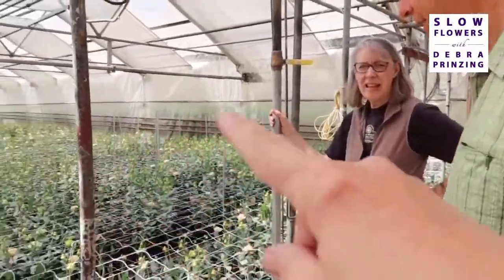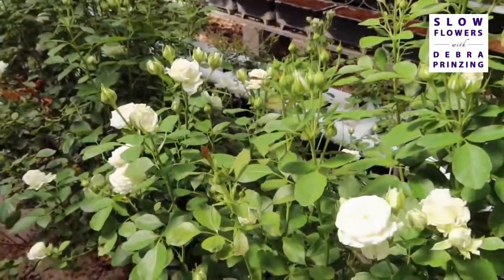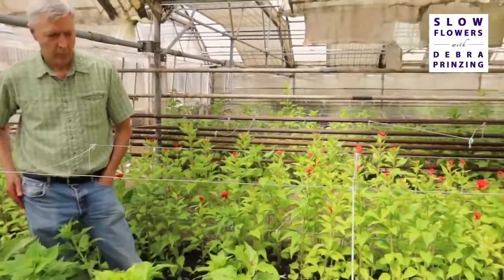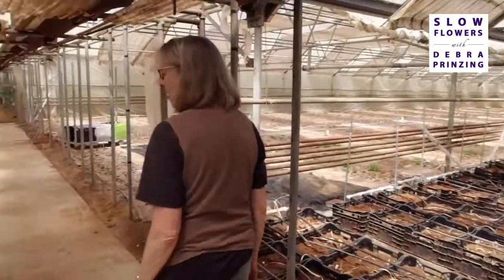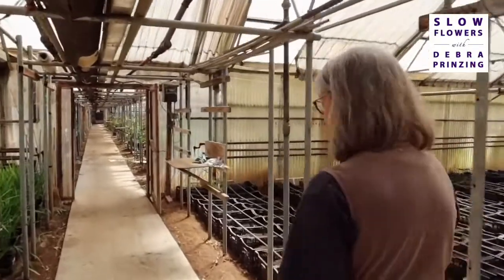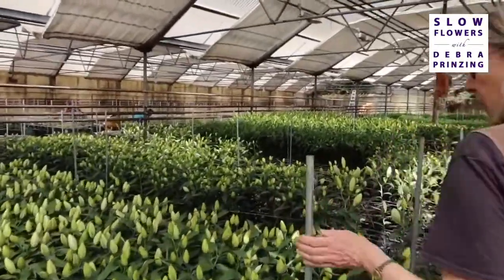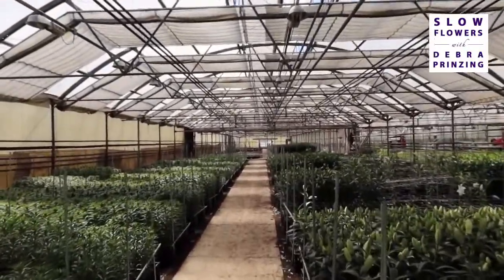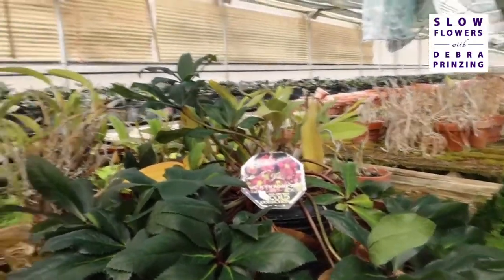Slow Flowers Show Episode 568V (Part Two)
The 50 Mile Bouquet Series: Peterkort Roses with siblings Sandra Peterkort Laubenthal and Norman Peterkort - Greenhouse Tour
This is the second part of our focus on Peterkort Roses, which I featured as a chapter in my book, The 50 Mile Bouquet. On the 10th anniversary of this pioneering book's publication, I am revisiting many of the folks profiled in its pages. In part one, I sat down with Norman Peterkort and his sister Sandra Peterkort Laubenthal, to reflect on the past decade. In part two, which you'll see here, we tour their beautiful and seriously expansive greenhouses, to see not just roses, but many other Pacific Northwest-grown specialty cut flowers.